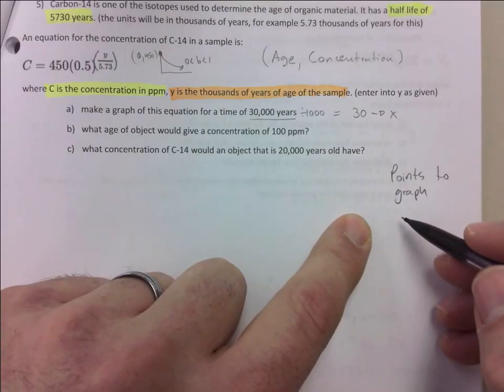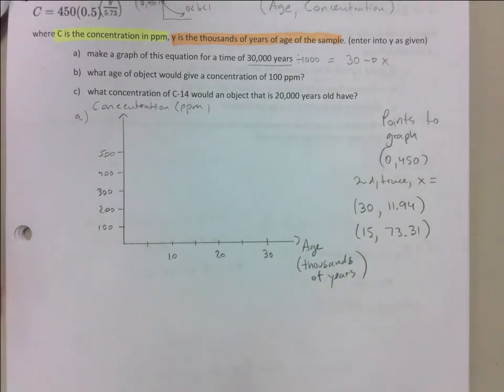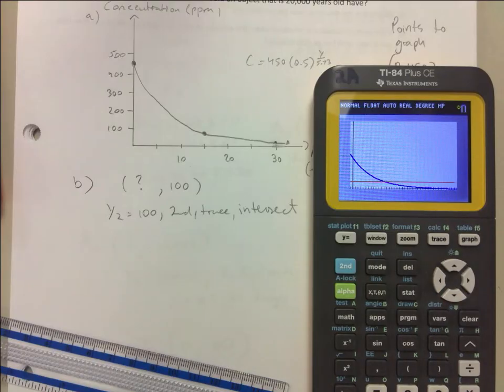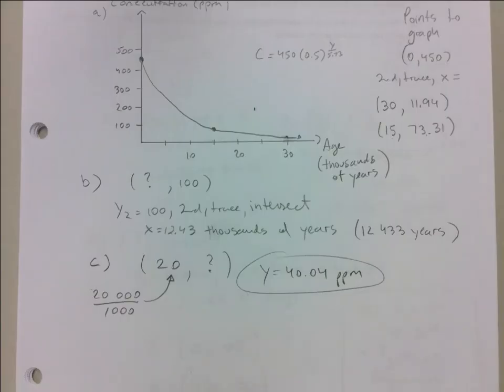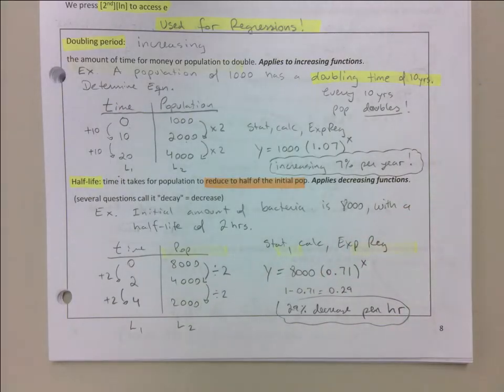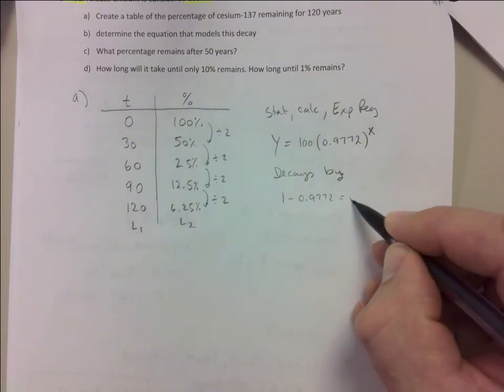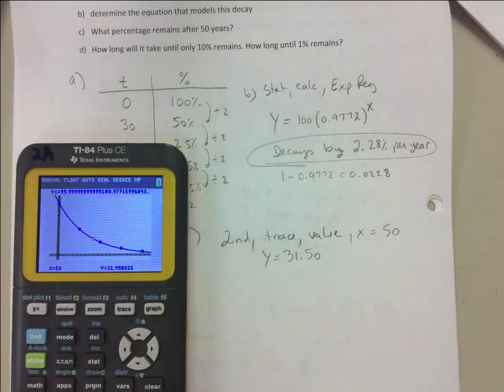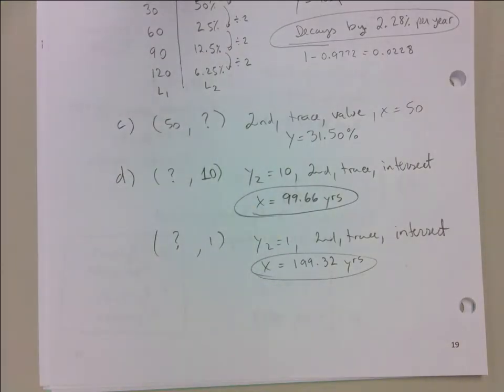CH 7 EXPONENTIAL REGRESSIONS EXAMPLES, HALF-LIFE REGRESSIONS, ETC.